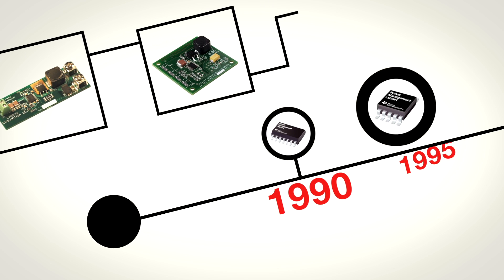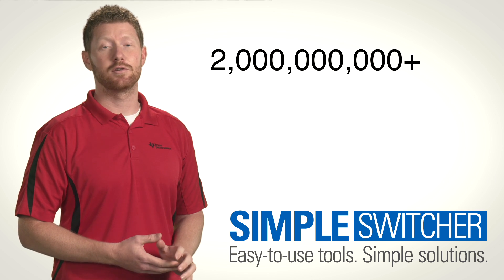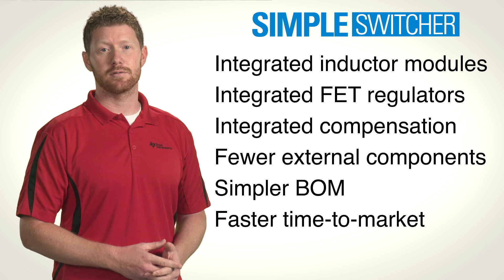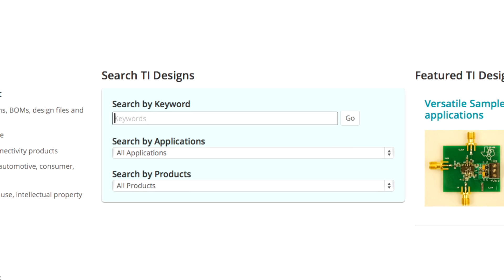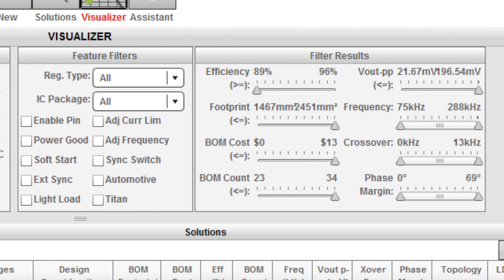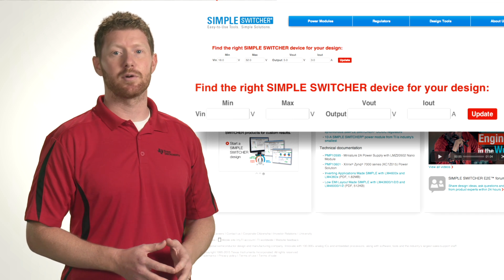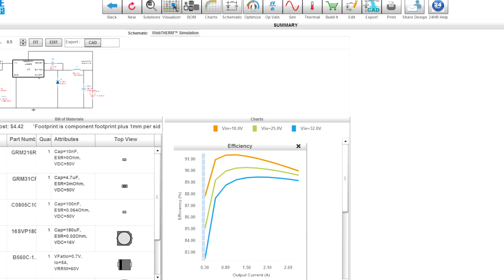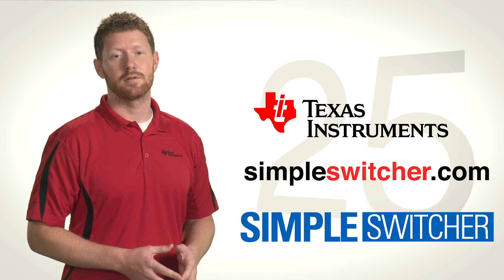Simplify Your Design Process with SIMPLE SWITCHER® Power Solutions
Explore the SIMPLE SWITCHER portfolio

Learn how 25 years of innovation is delivering Design Made Easy Power
Solutions.